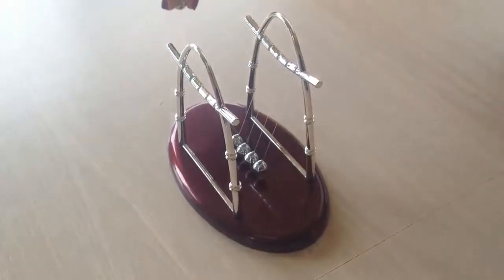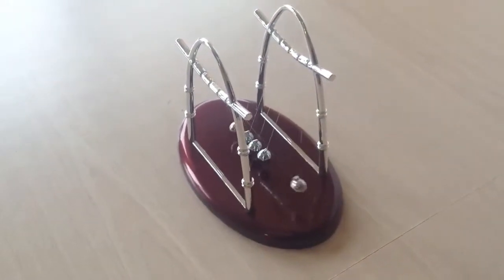Newtons Cradle Desktop Toy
Newtons Cradle Balance Ball Toy is a fun desktop demonstration of physics in action. The stress relief Balance Ball Toy uses the laws of physics, five magnetic balance balls each have an effect on the next.